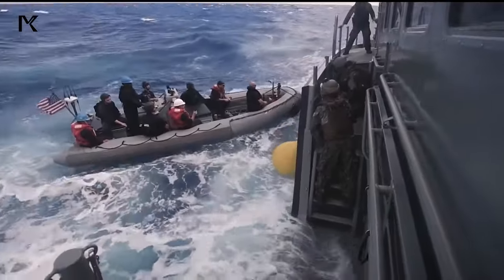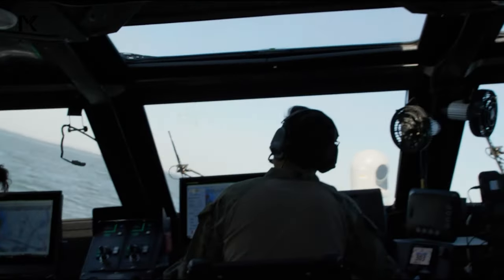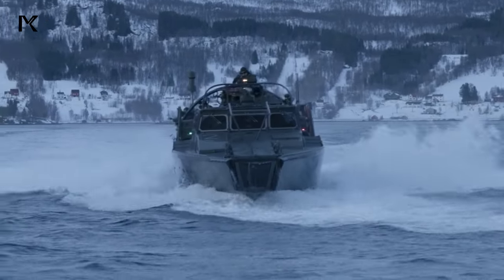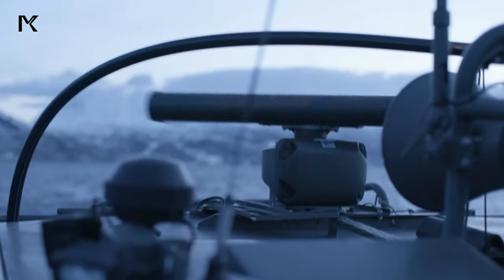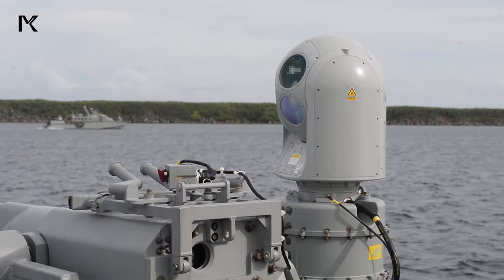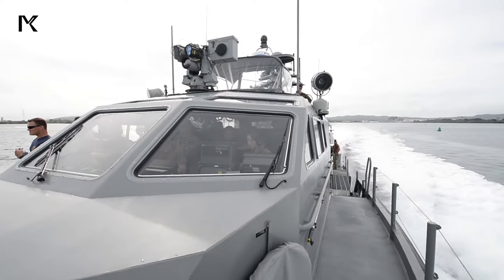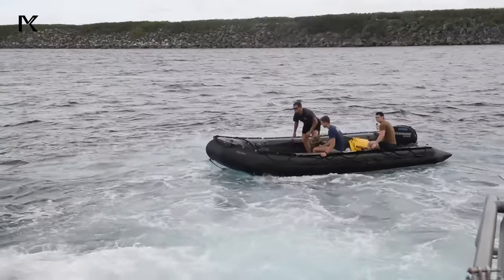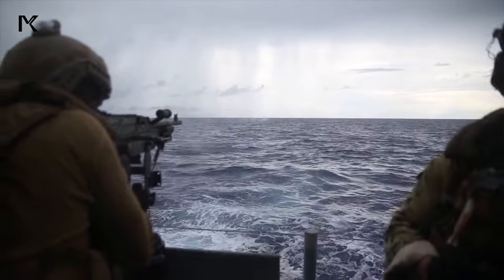Meet the Mark VI: The US Navy's High-Speed ​​Patrol Boat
Through cutting-edge technology, strategic deployment, rapid response capabilities, versatile countermeasures, and ongoing training, the U.S. Navy effectively utilizes the Mark VI Patrol Boat to create a formidable barrier to coastal security.

00:00 0pening and Explanation
02:13 Cutting-Edge Technology
02:50 Strategic Deployment and Visibility
03:35 Rapid Response Capability
04:10 Lethal and Non-lethal Deterrence
04:51 Continuous Training and Adaptability
05:44 Conclusion